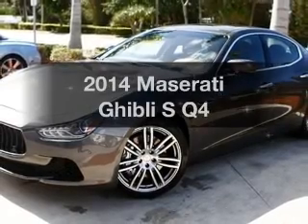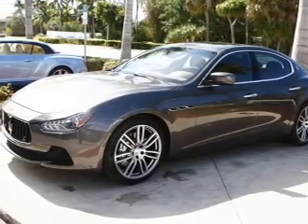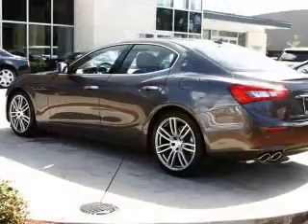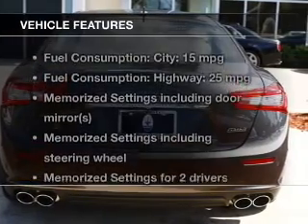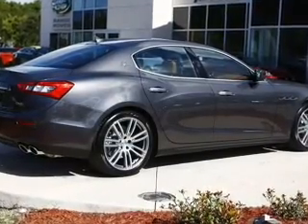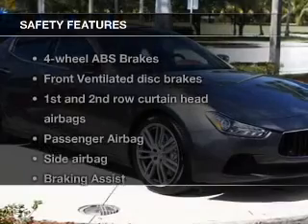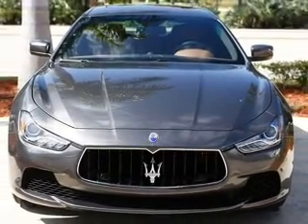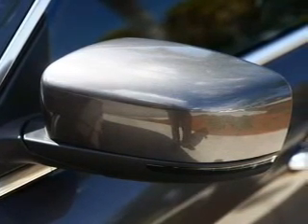2014 Maserati Ghibli - Naples FL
Year: 2014
Make: Maserati
Model: Ghibli
Trim: S Q4
Engine: 3.0 liter 6 cylinder 24 valve
Transmission: 8-Speed Automatic
Color: Grigio Maratea Metallescent
Mileage: 0
Address:
900 Tamiami Trail N